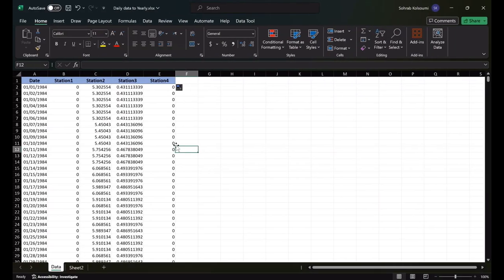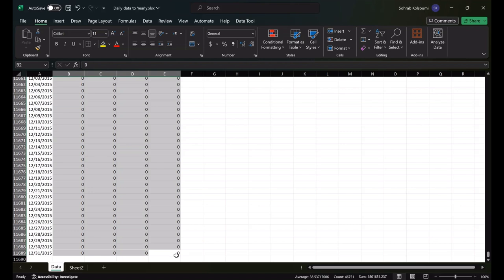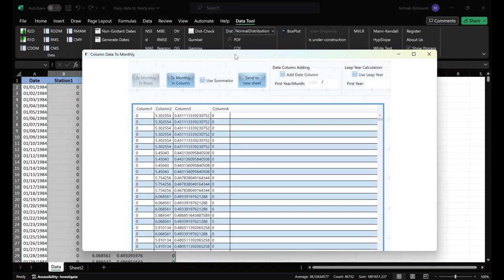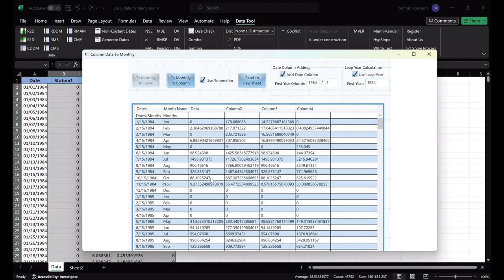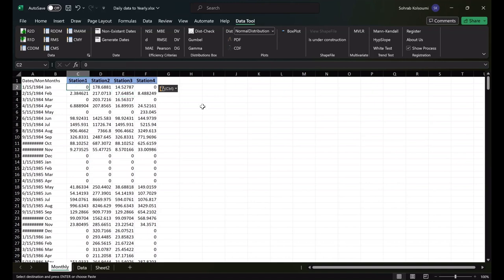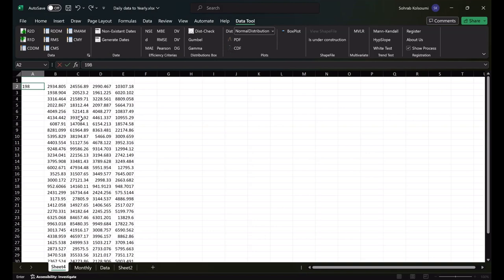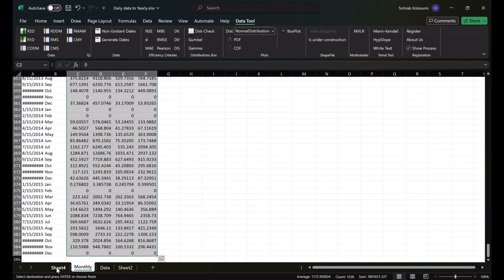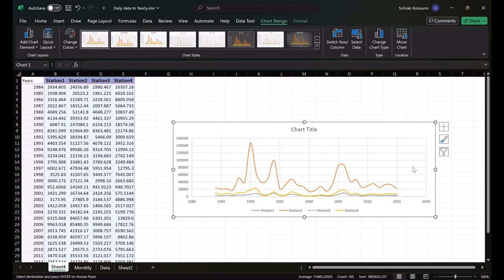How to Convert Daily Data to Yearly in Excel Using Data-Tool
Learn how to easily convert daily data to yearly in Excel using a simple data tool. This tutorial will show you step-by-step how to streamline your data analysis process.
To convert daily data to monthly or yearly in Excel using a data tool, follow these general steps:

1. Open Excel: Launch MicrosoftExcel on your computer.

2. Load Data: Load your daily data into Excel. This can be done by copying and pasting the data directly into Excel or by importing the data from a file.

3. Install Data Tool: If you haven't already, install the data tool you intend to use for the conversion. This is an Excel add-in tool designed for data manipulation.

4. Access Data Tool: Locate and access the data tool within Excel. This may involve navigating to an add-ins tab or menu option, depending on how the tool is integrated with Excel.

5. Select Data: Within the data tool, select the range of daily data that you want to convert to monthly or yearly.

6. follow the video.

By following these steps, you can convert daily data to monthly or yearly in Excel using a data tool, streamlining the process of data analysis and reporting.